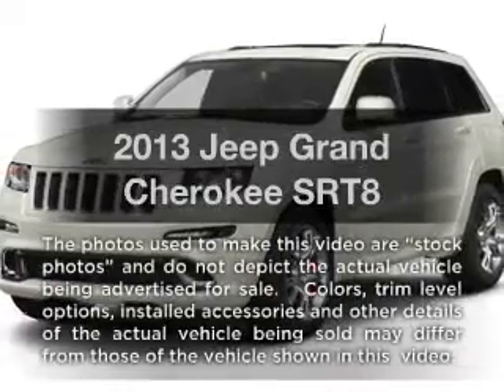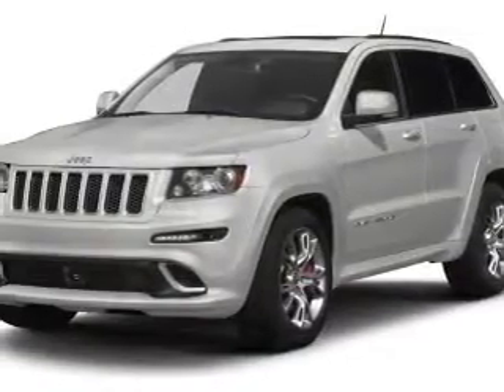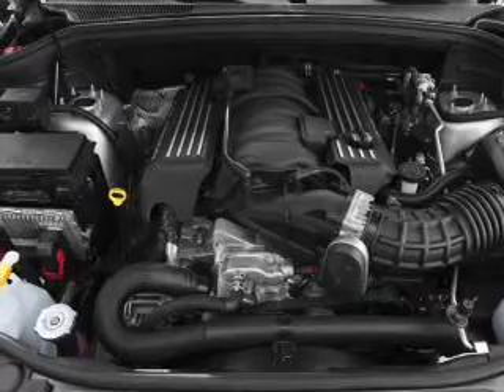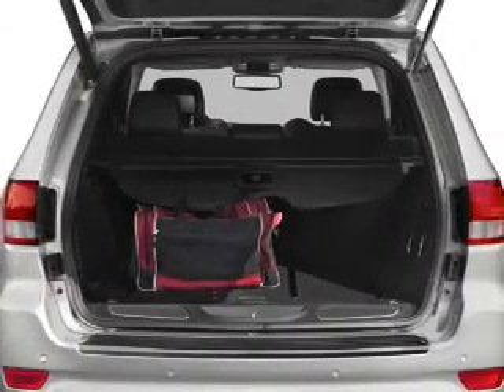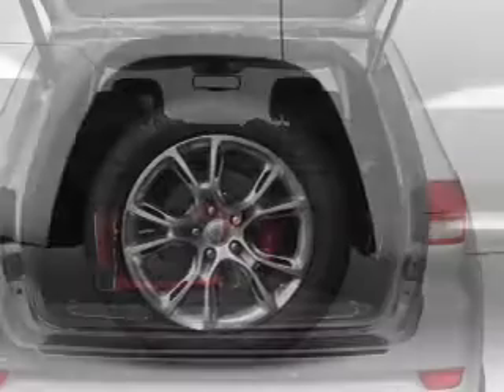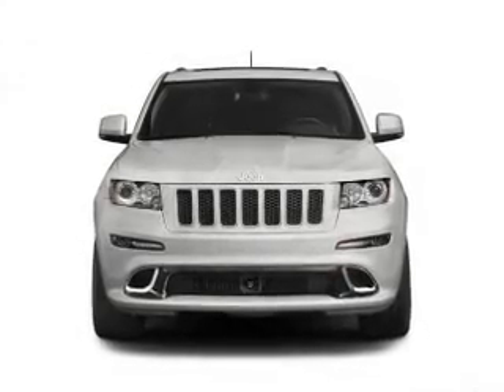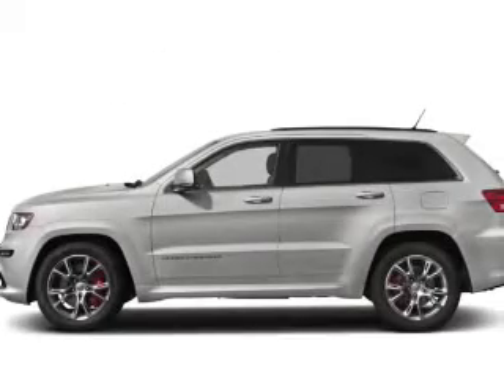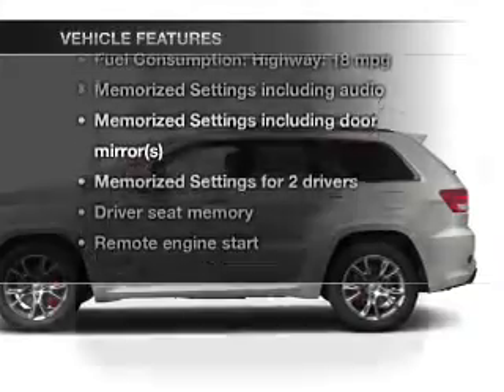2013 Jeep Grand Cherokee - Columbus OH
Year: 2013
Make: Jeep
Model: Grand Cherokee
Trim: SRT8
Engine: 6.4 liter 8 cylinder 16 valve
Transmission: 5-Speed Automatic
Color: White
Mileage: 15
Address:
6350 Perimeter Loop Rd